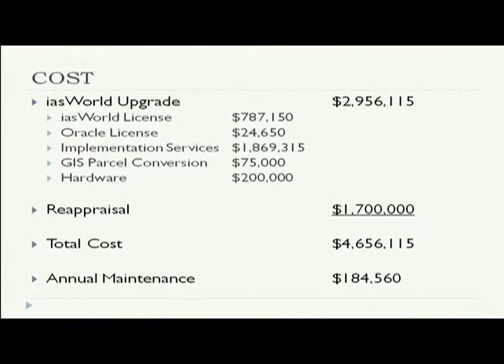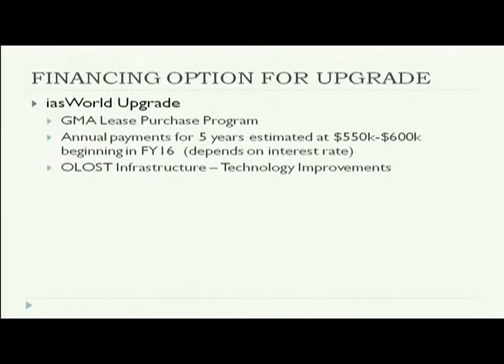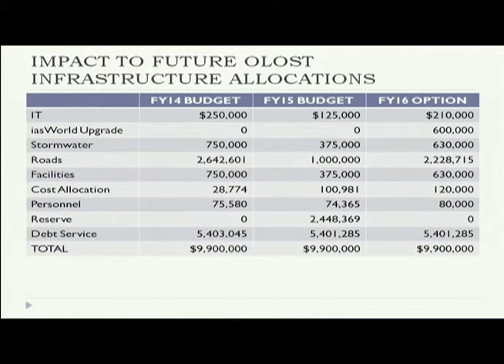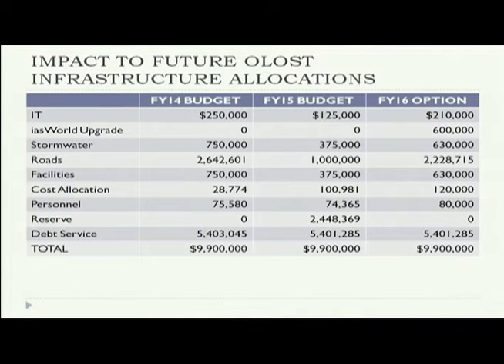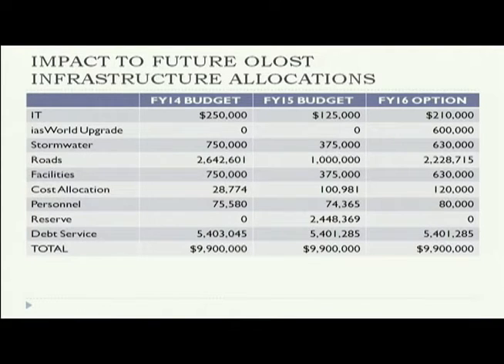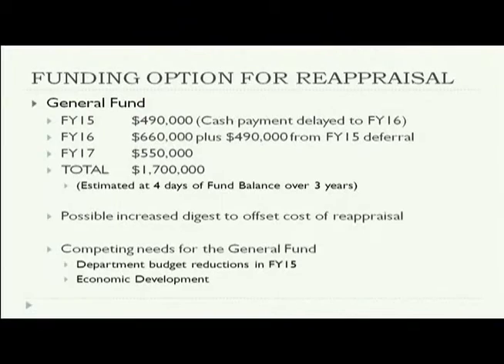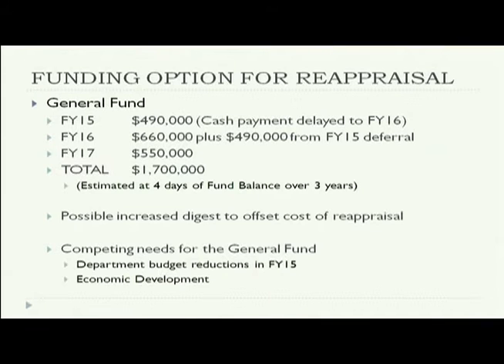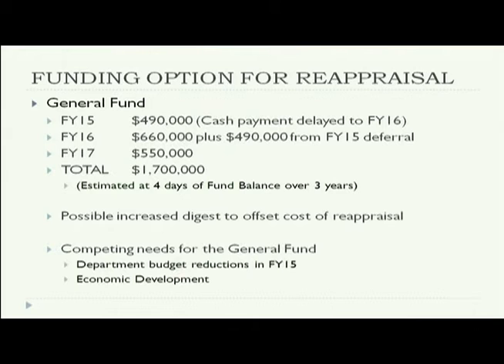Pam Hodge Presentation 09 16 2014